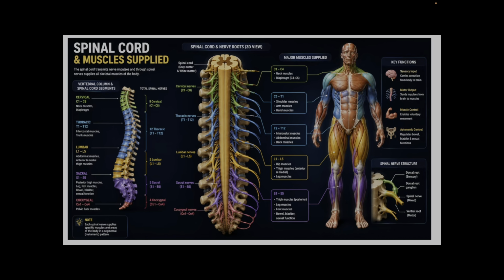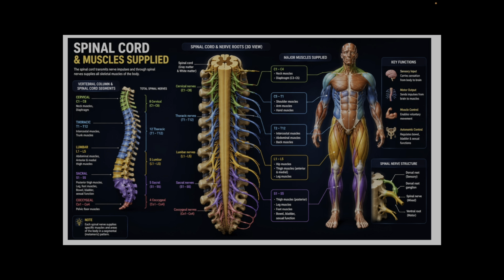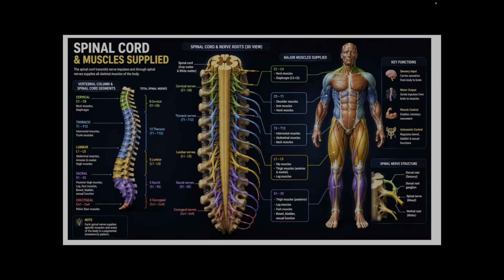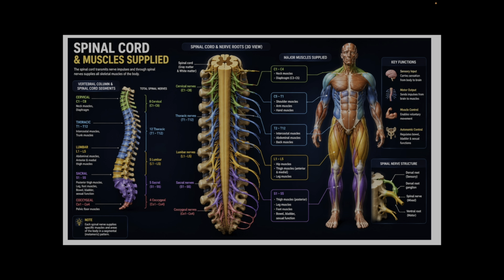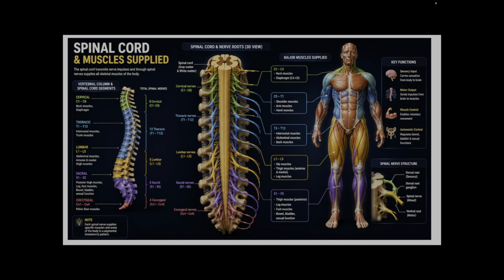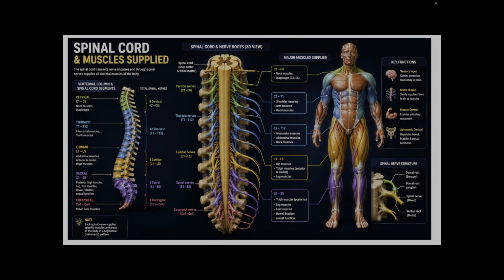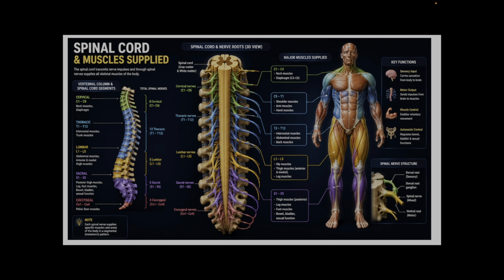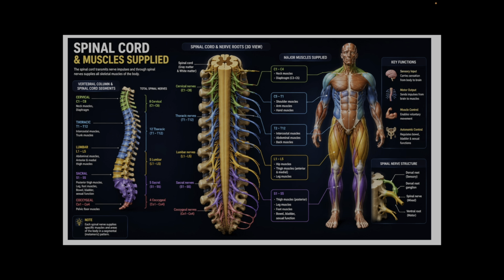Spinal cord and muscles supplied